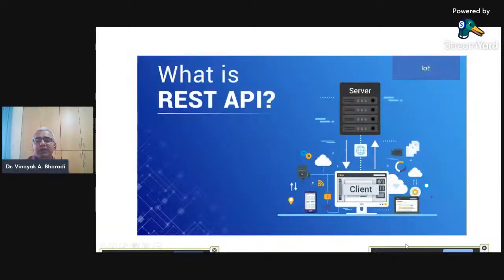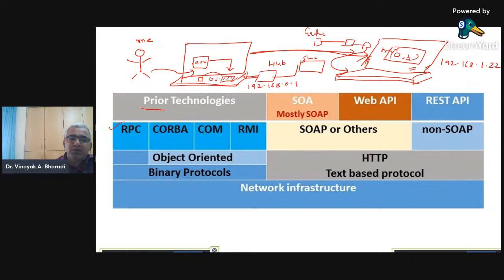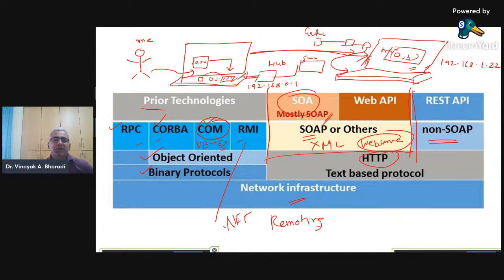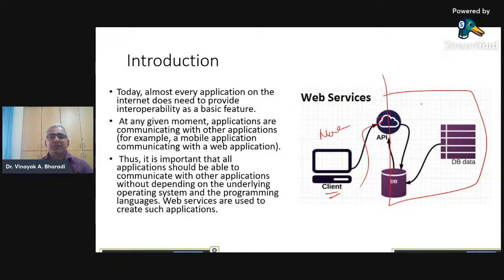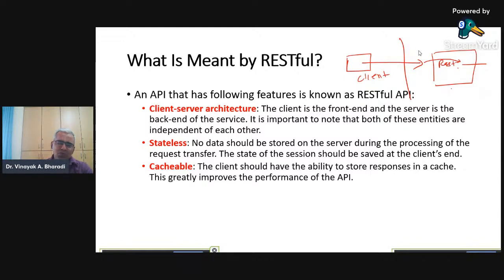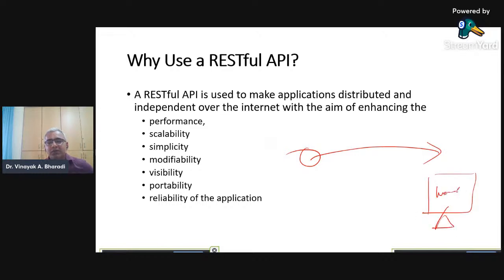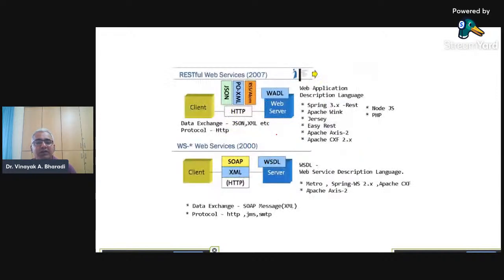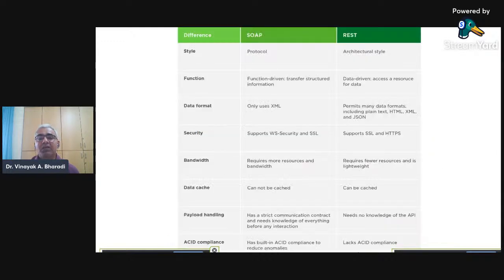IoE - REST API